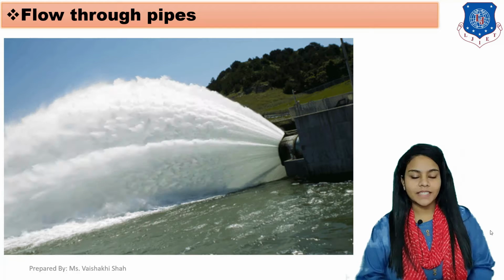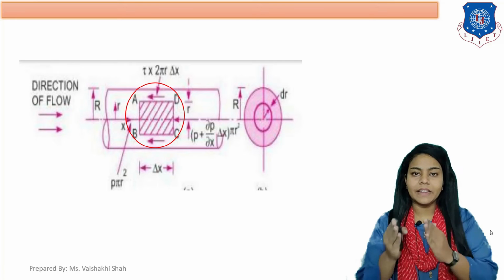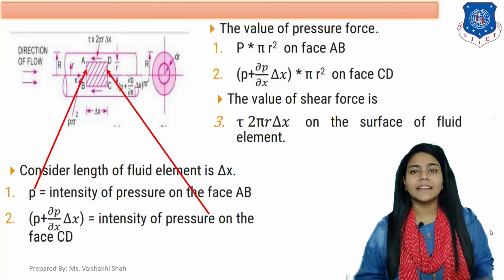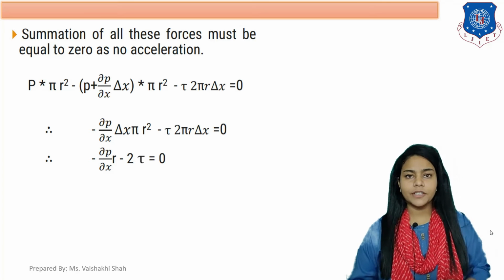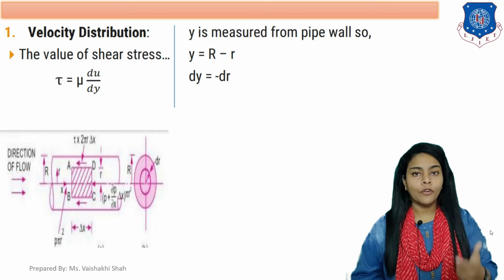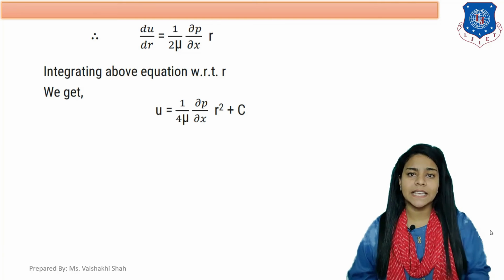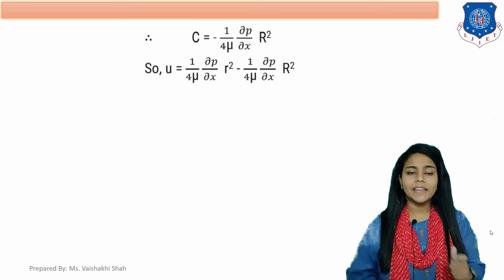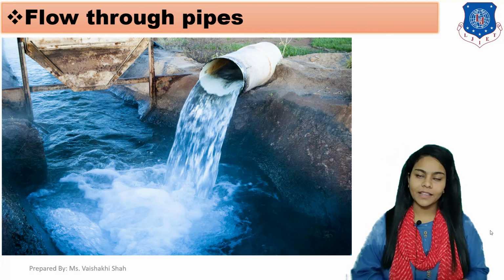Lec-35_ Hagen Poiseuille Formula Part-1 | Fluid Mechanics and Hydraulics | Civil Engineering